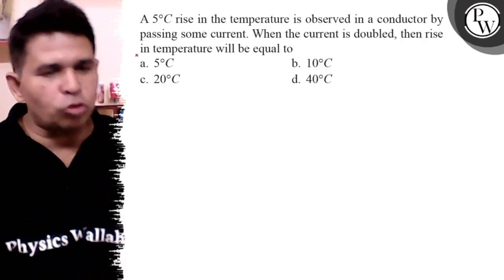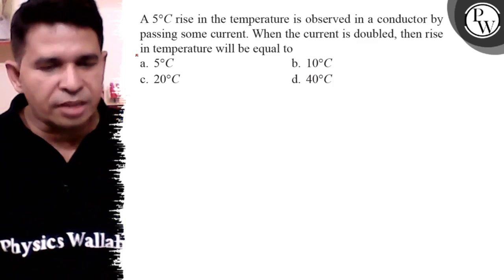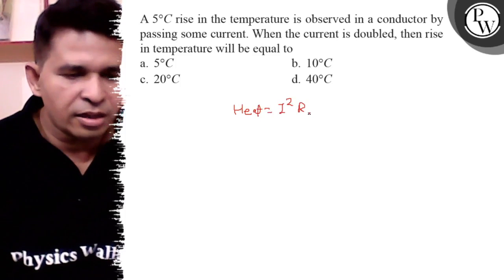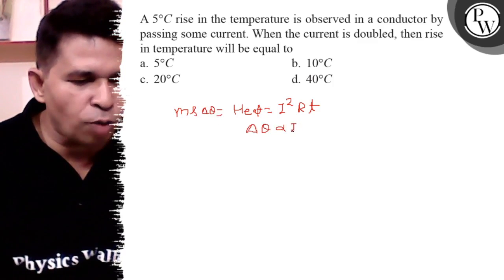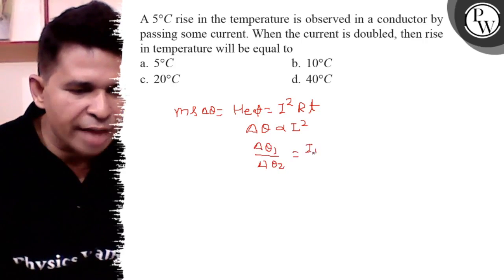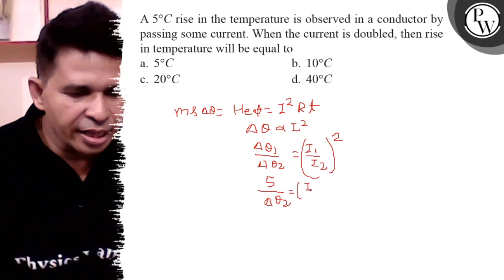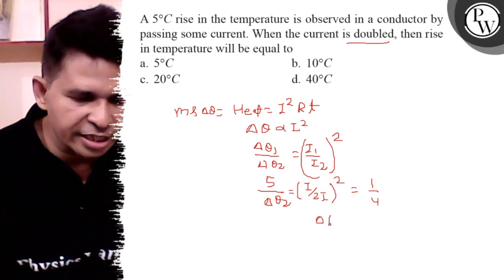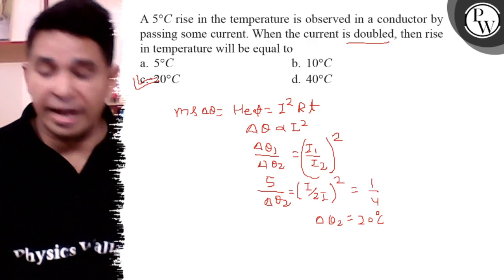A 5^∘C rise in the temperature is observed in a conductor by passing some current. When the curre...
A 5^∘C rise in the temperature is observed in a conductor by passing some current. When the current is doubled, then rise in temperature will be equal to
a. 5^∘C
b. 10^∘C
c. 20^∘C
d. 40^∘C